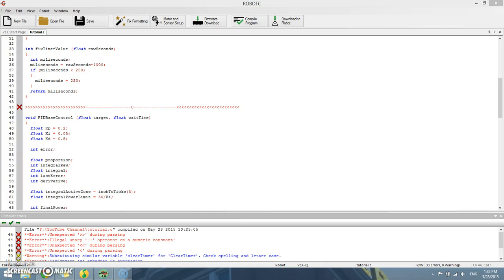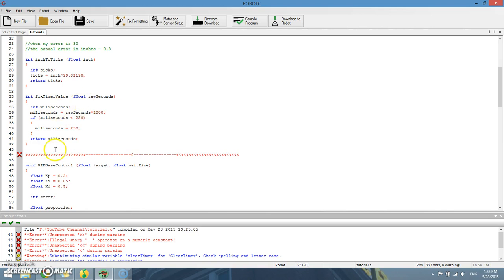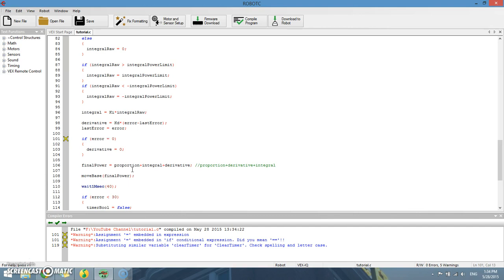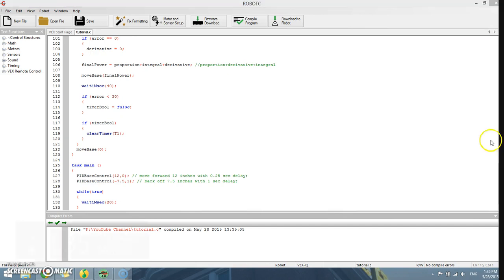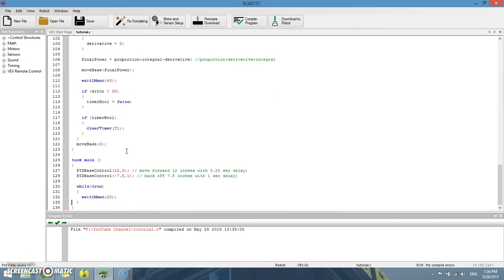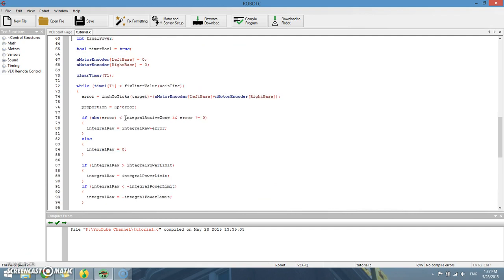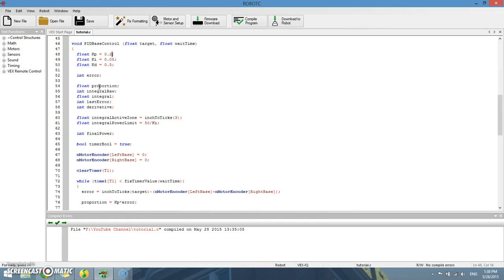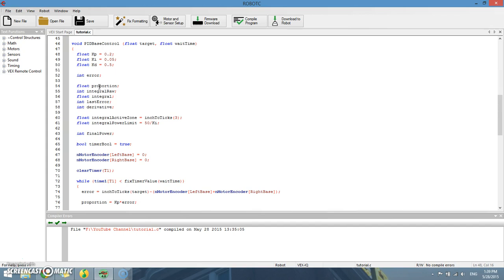Let's Make a PID Loop Episode 12 -- Debugging, Comments and Appreciation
Working with ROBOTC now, I am able to put the code we wrote together blindly in notepad into the compiler/debugger to correct the typos I accumulated over the 11 episodes. Which is really not that bad.